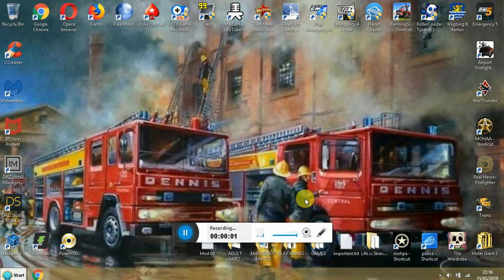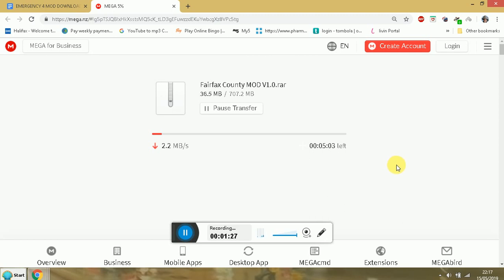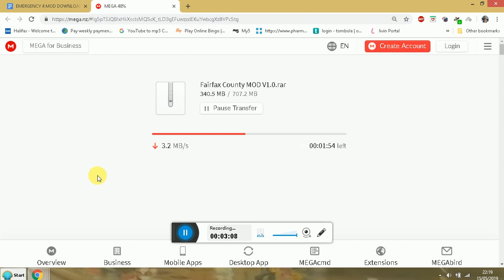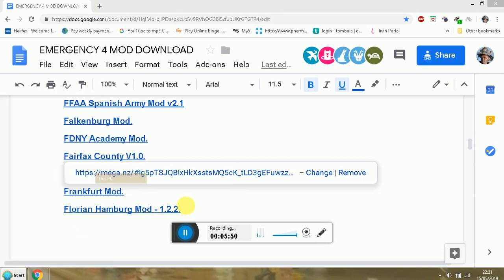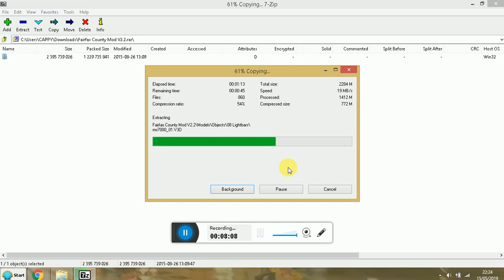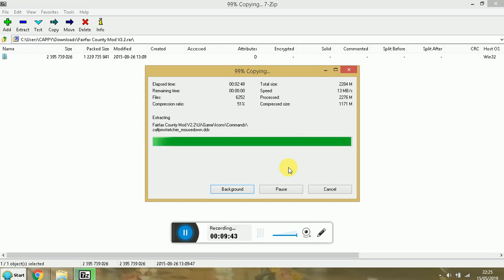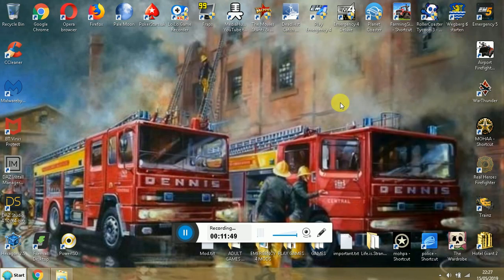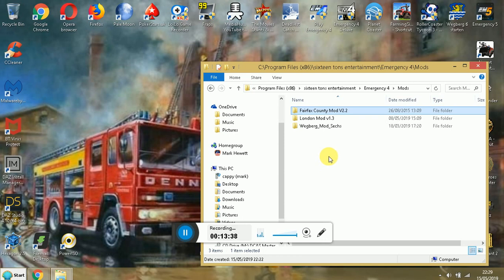EMERGENCY 4 How to add a mod the easy way.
I am the creator of the Emergency 4 download page on Facebook where you can find links to many mods for the game. I must state I'm nothing to do with the game itself, just a fan who wanted to help other players find mods. The links to download doc and Facebook page are below, if a mod is not on the doc or Facebook page then I do not have a link.